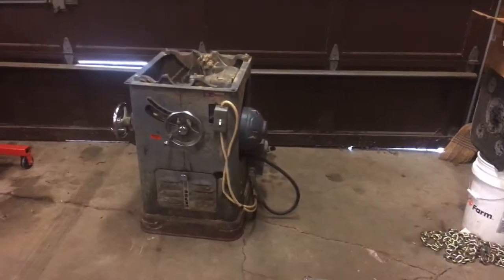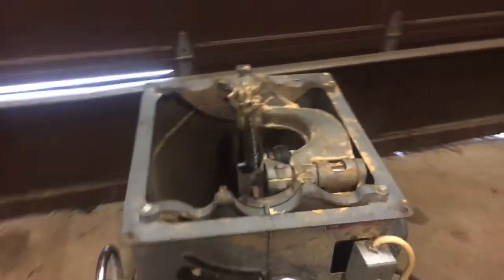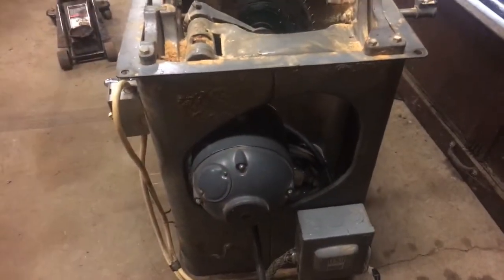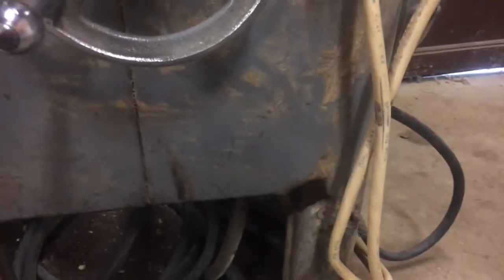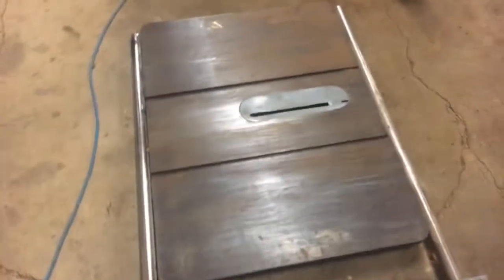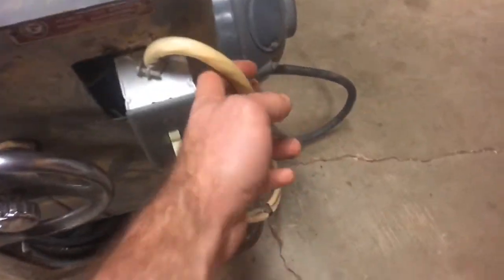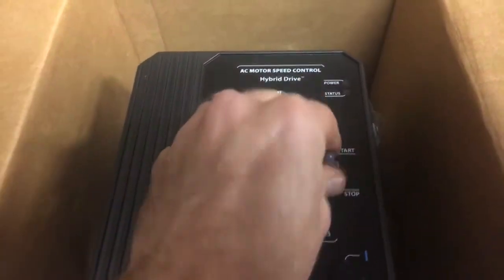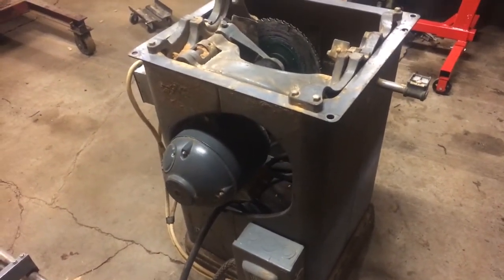Delta Unisaw project part 1 VFD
1950’s Delta Unisaw project introduction. 3 phase motor hung to be driven by a KB Electronics single to 3 phase VFD.